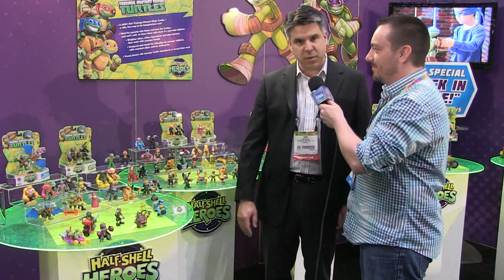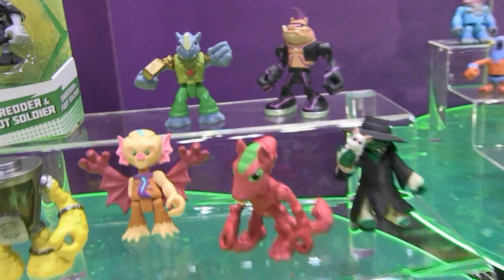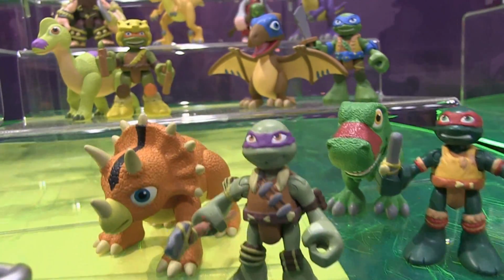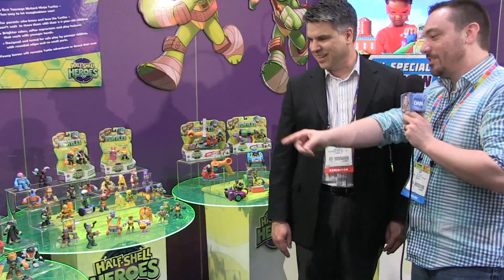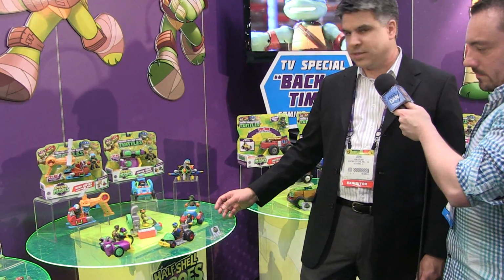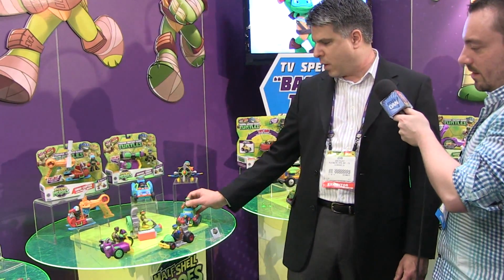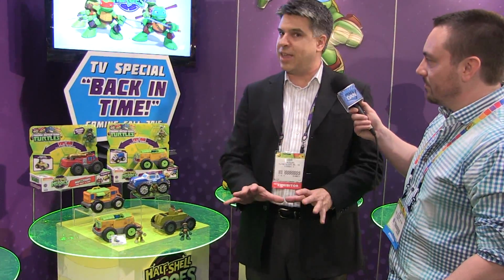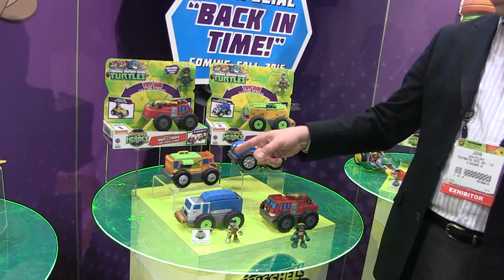Teenage Mutant Half Shell Heroes Figures and Vehicles at Toy Fair 2015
Join Pixel Dan for a look at the new TMNT Half Shell Heroes figures and vehicles for 2015!